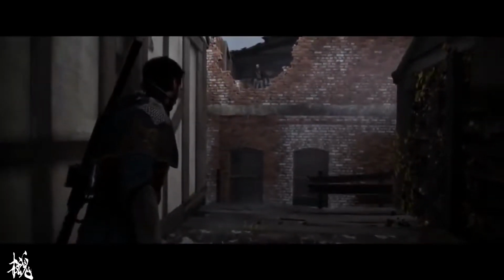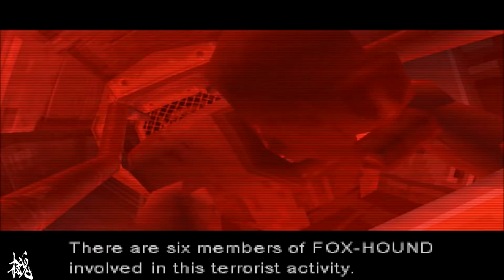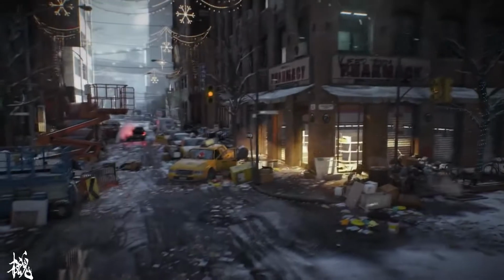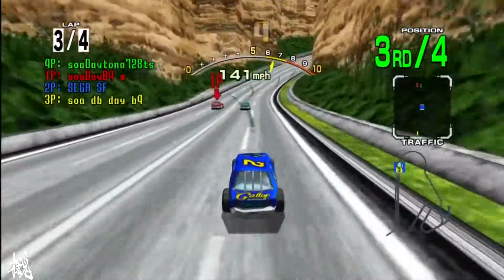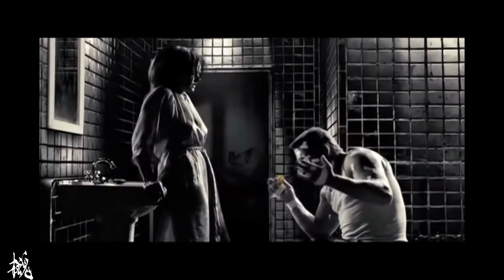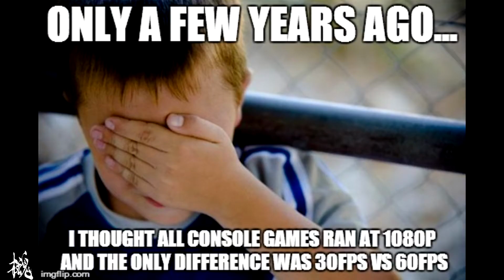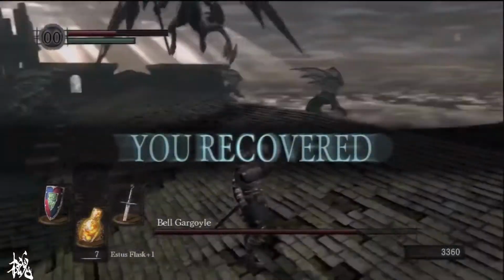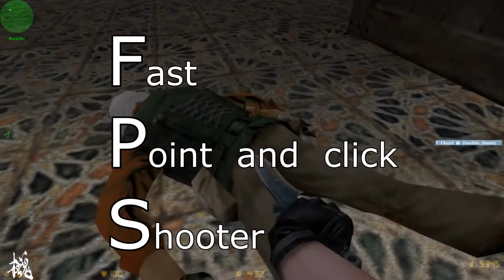Cinematic Games - Why 60fps is NOT the best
Did you catch the hidden reference?

Eurogamer article- "Do higher frame rates always mean a better experience?"

I dont really agree with this one but here is another article on Driveclub in 30fps

Music from: Castlevania: Symphony of the Night (1997): developed and published by Konami.
Music composed by Michiru Yamane.

Section 107 US copyright law states that fair use of a copyrighted work, including such use by reproduction in copies or phonorecords or by any other means specified by that section, for purposes such as criticism, comment, news reporting, teaching (including multiple copies for classroom use), scholarship, or research, is not an infringement of copyright.